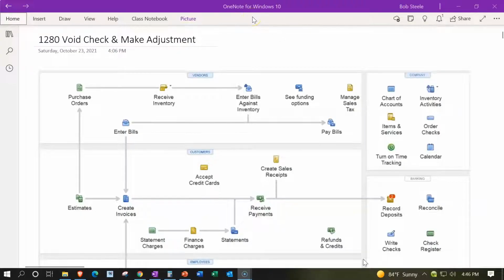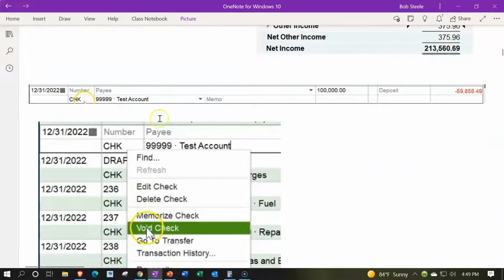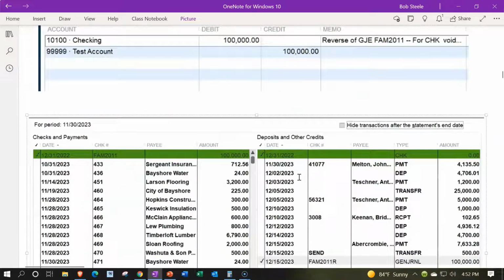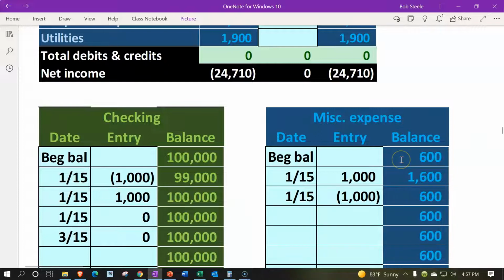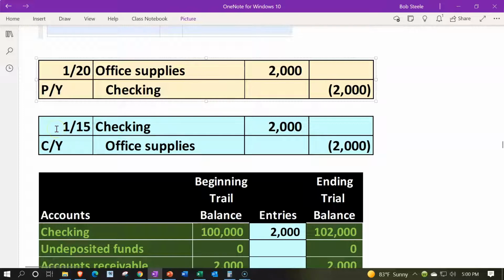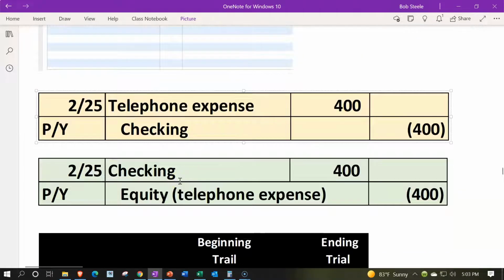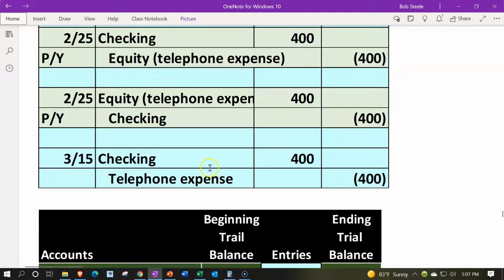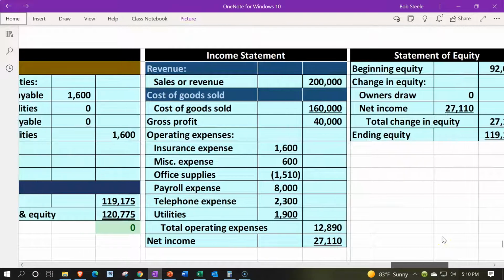Void Check & Make Adjustment 1280 QuickBooks Pro Plus Desktop 2022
Void Check & Make Adjustment